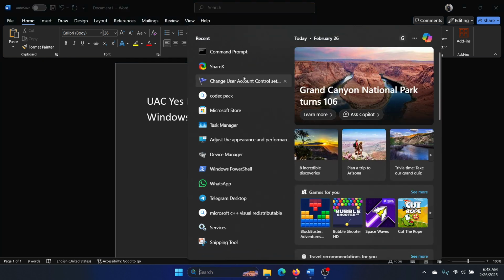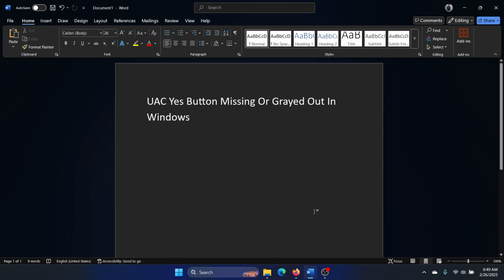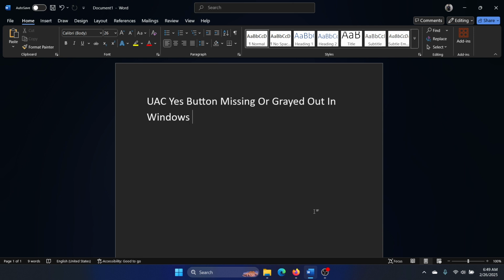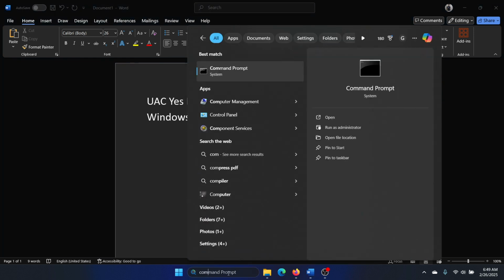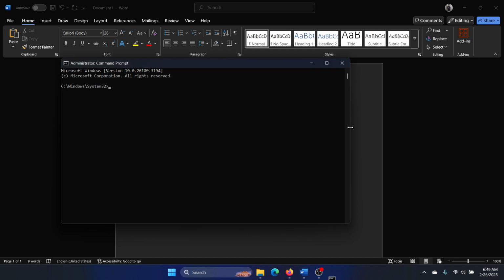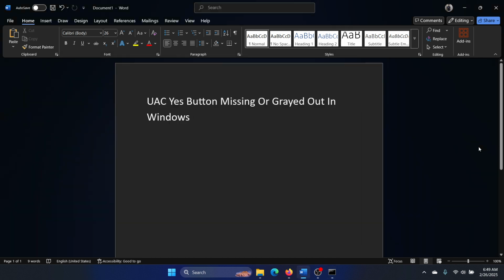How to Fix UAC Yes Button Missing Or Grayed Out In Windows 11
Video Title: How to Fix UAC Yes Button Missing Or Grayed Out In Windows 11

If you wish to fix UAC Yes Button Missing Or Grayed Out In Windows, then please watch this video.